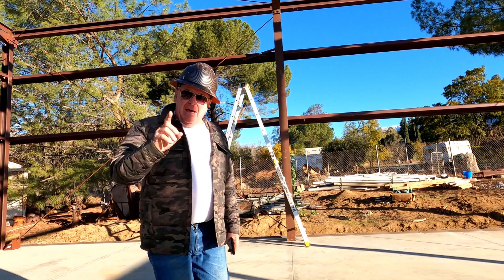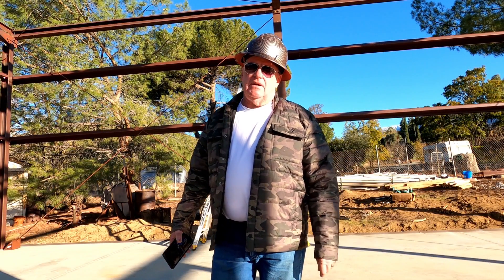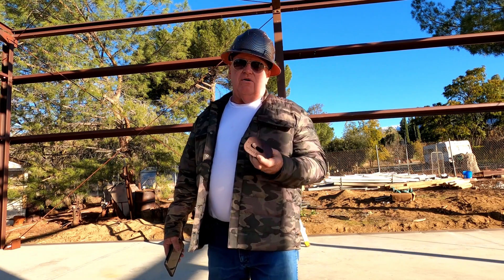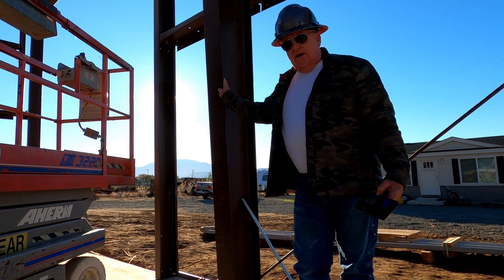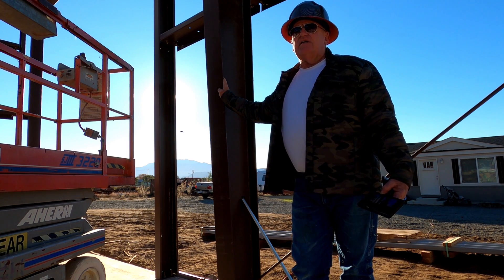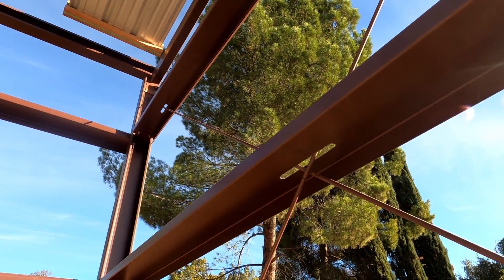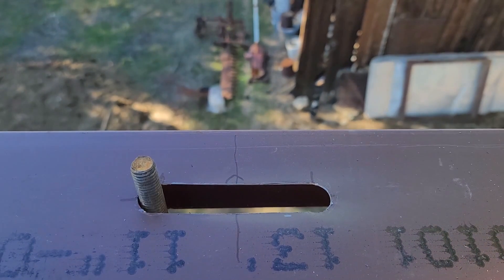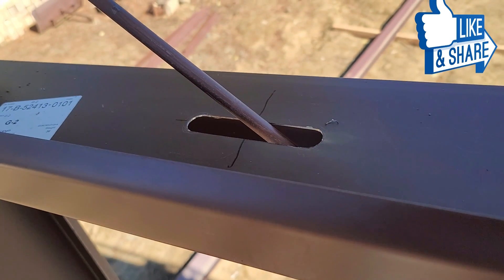How to install bracing on a metal building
DIY Metal Building How to install X-bracing trough girts